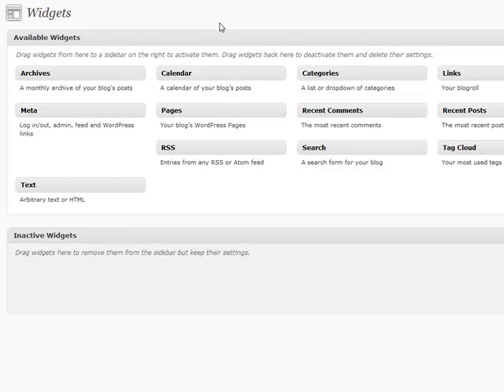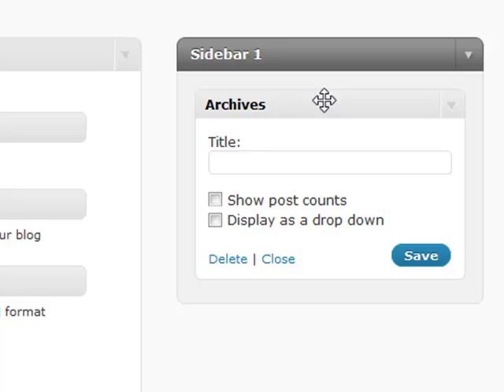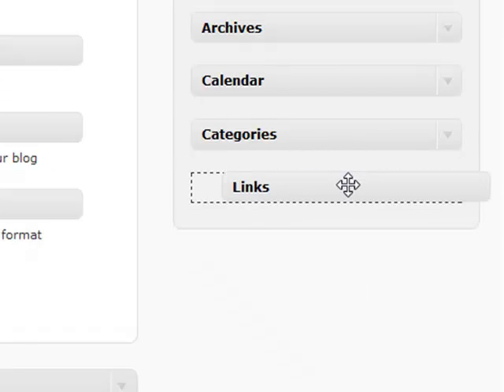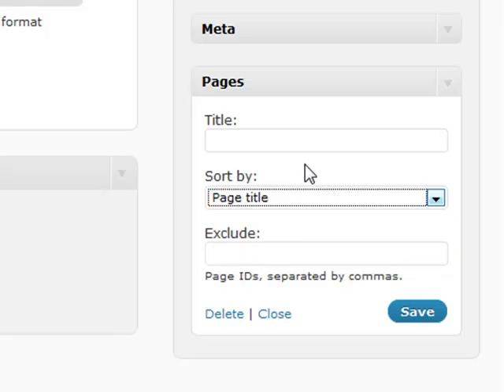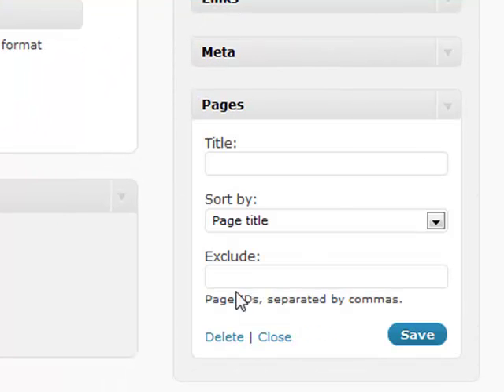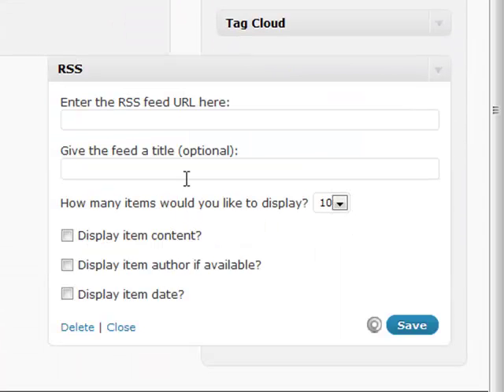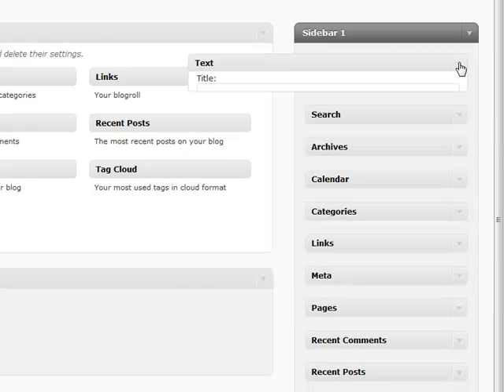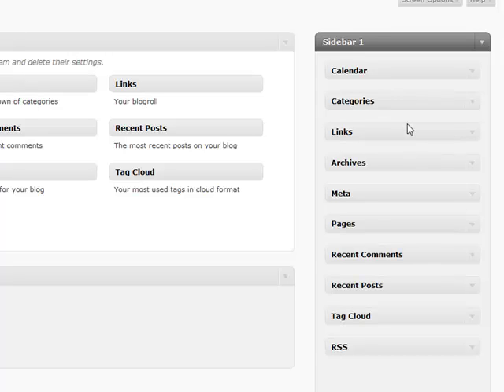Web design Tutorials, Word Press widgets -11.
10-Free Web design Tutorials , wordpress Installation.
Learn to make websites with wordpress.